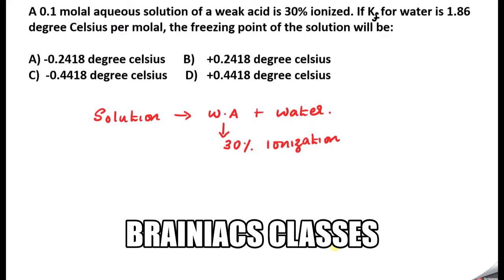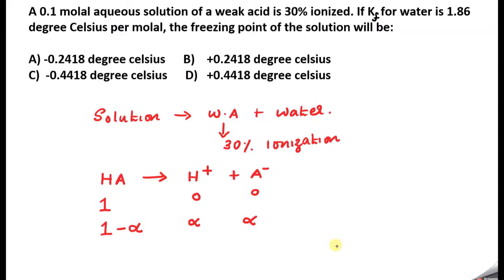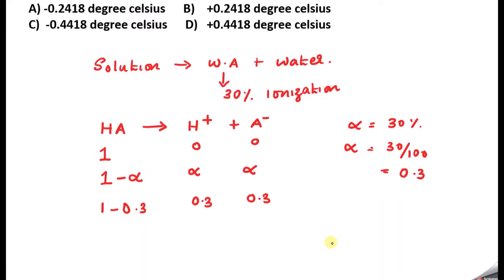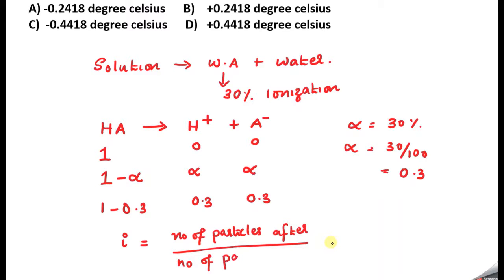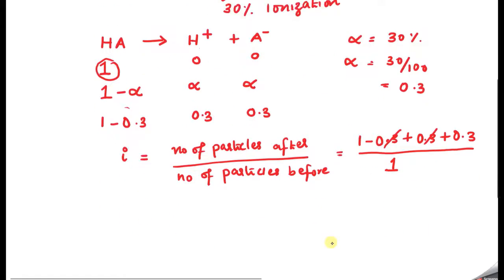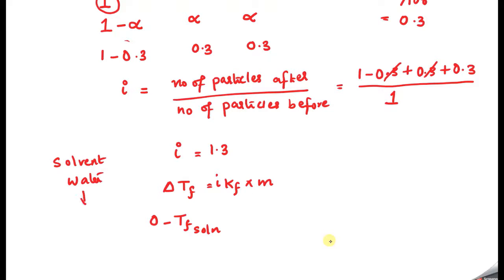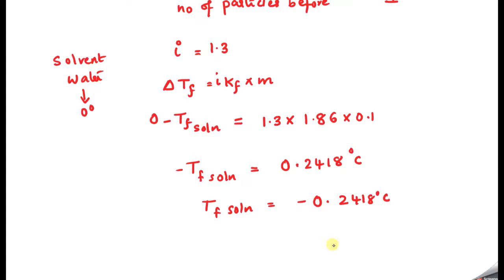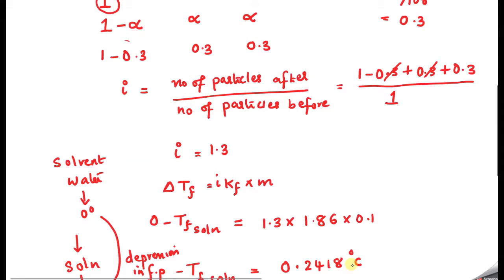Most Important MCQ'S NEET 2021Qn-7|NEETCHEMISTRY|Best NeetCoachingCentreCoimbatore|BrainiacsClasses